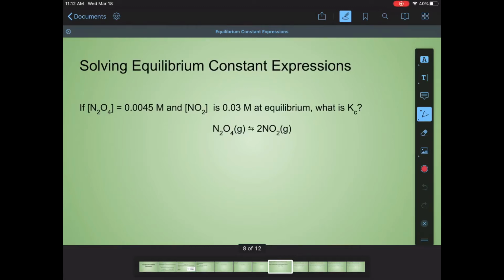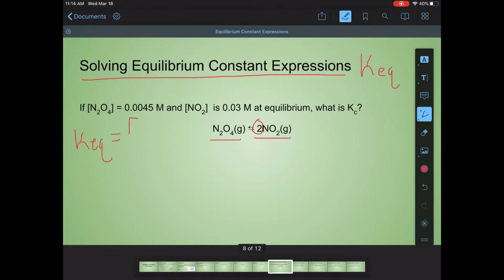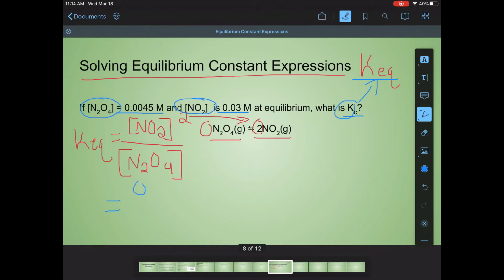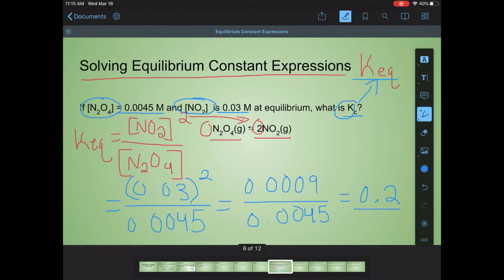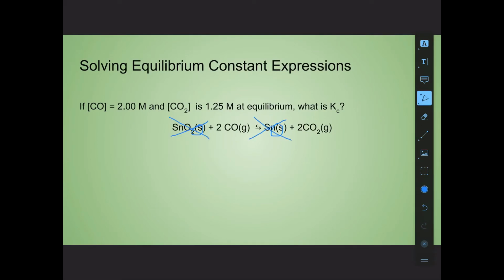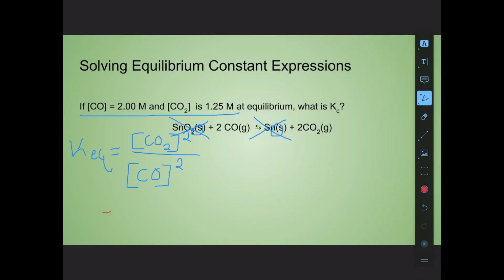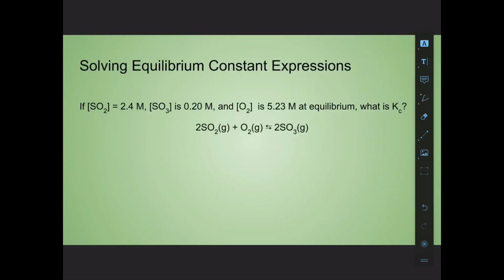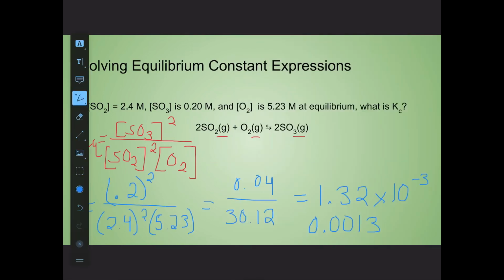Equilibrium Constant Expressions